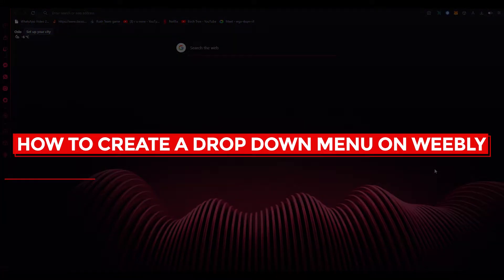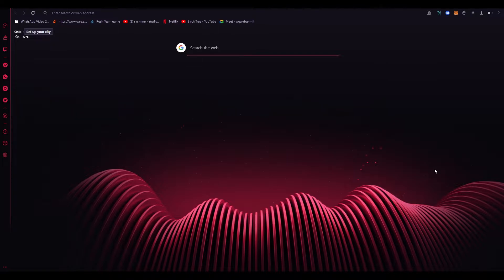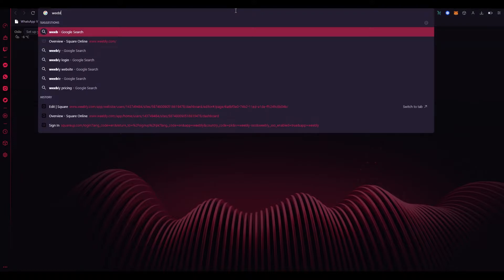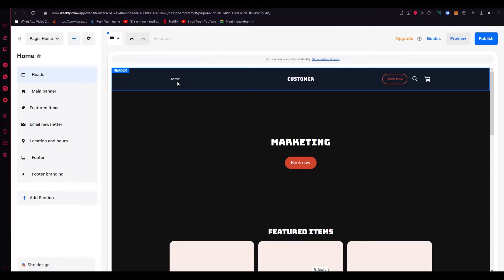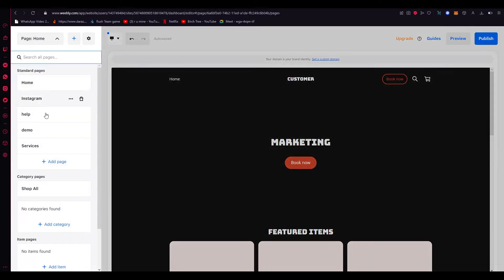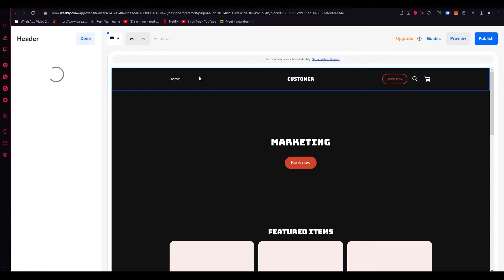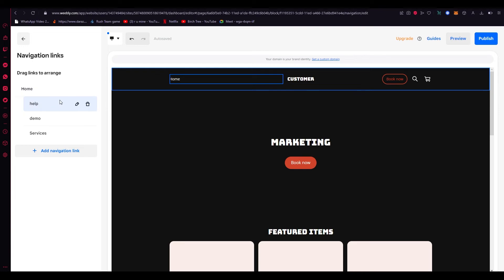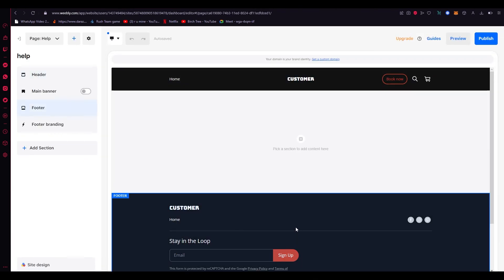How To Create Drop Down Menu On Weebly (Quick & Easy)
In this video, You will learn How To Create Drop Down Menu On Weebly. This is super easy to do and only takes a few minutes of your time.